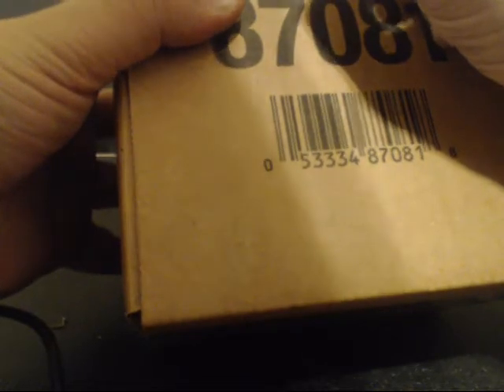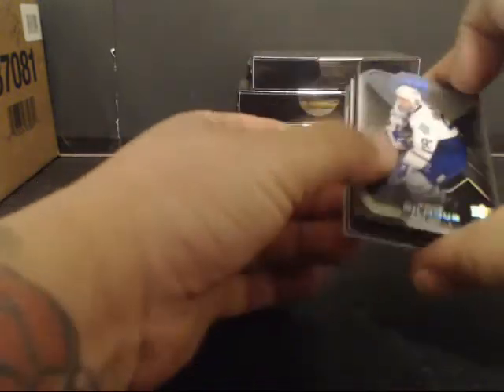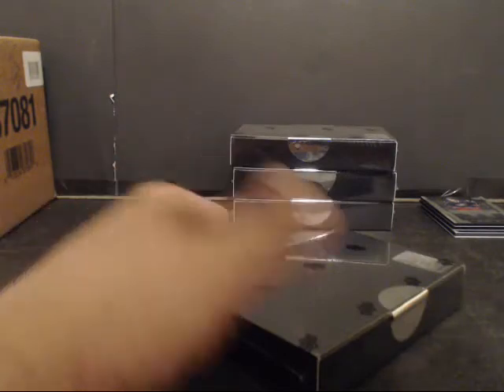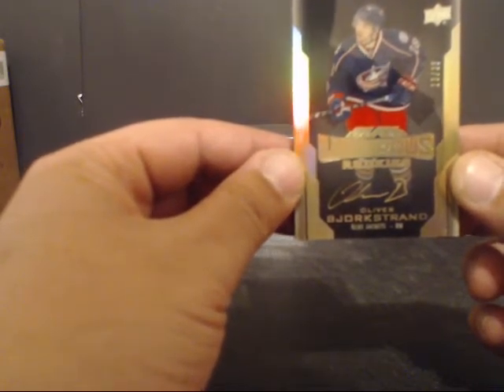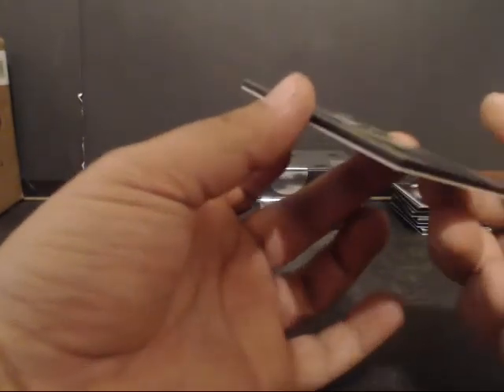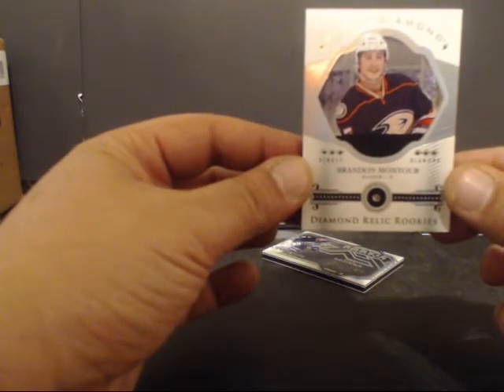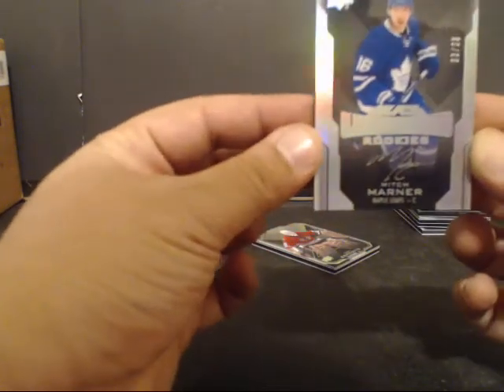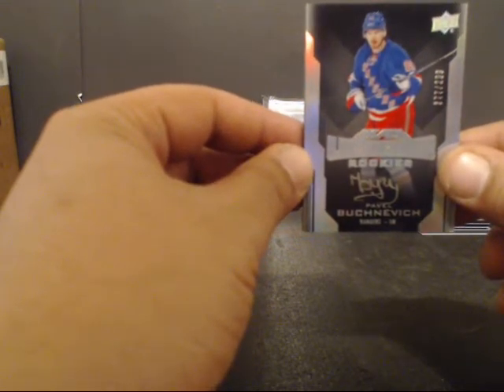16/17 UD Black 5 Box Case #8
IF YOU WOULD LIKE TO JOIN MY BREAKS
YOU WILL FIND ALL THE BREAKS POSTED THERE